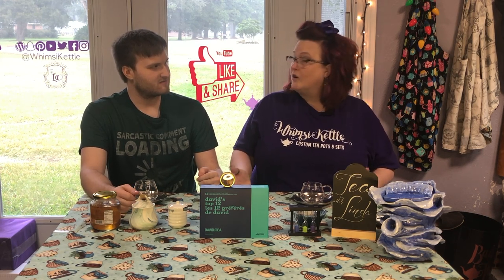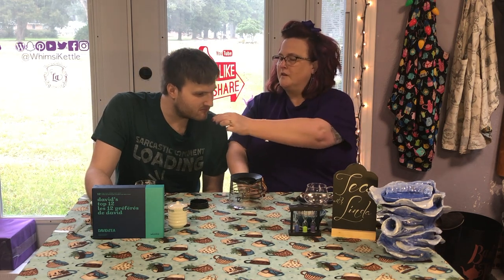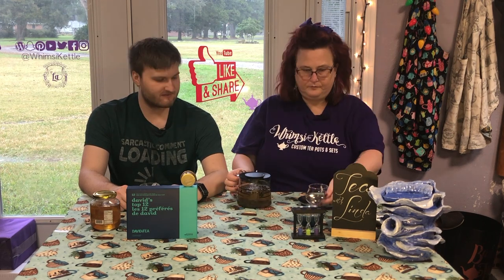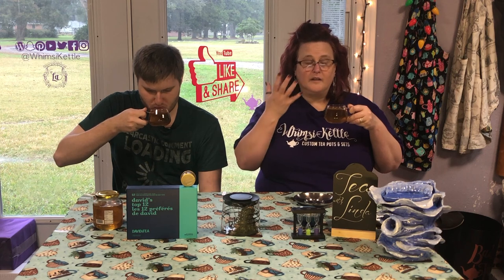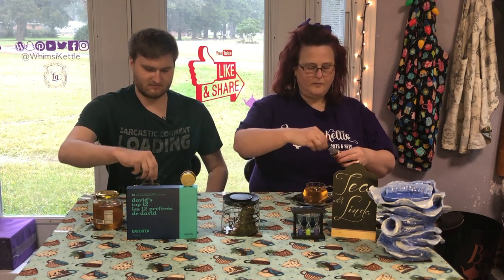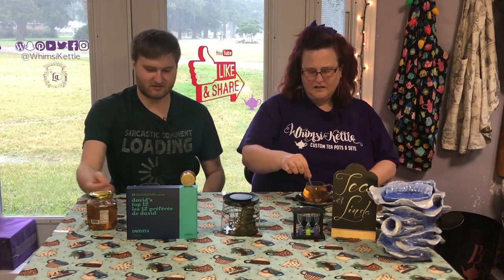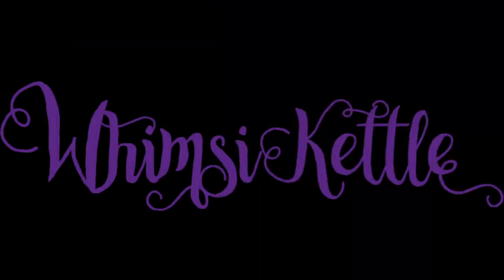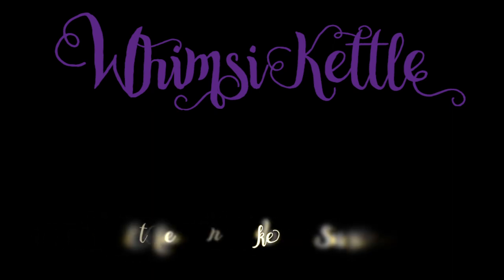David's Teas Organic Cold 911; Tea with Linda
In today's episode, Spencer and I a new to us tea from David;s Tea called Organic Cold 911.  This is the second David's Tea that we have had.  This tea is a interesting take on a tisane that's filled with interesting things that smell great that can help you feel better, at least mentally.  I'm not a doctor, I don't really have a clue.   This is my personal opinion and take it for that.   Grab your own cuppa a join us as we try this tea and decide to doctor it up with a bit Bourbon.

This video is not sponsored; I enjoy hot tea and feel the need to subject anyone who will listen to my views on different teas.   So far, I've managed to Mom-handle Spencer into joining me on this journey I am on.  It's been A LOT of fun so far.  I hope you are enjoying this series as well.

Thanks for stopping by and having a cuppa with me, well, them.  We all appreciate you time!